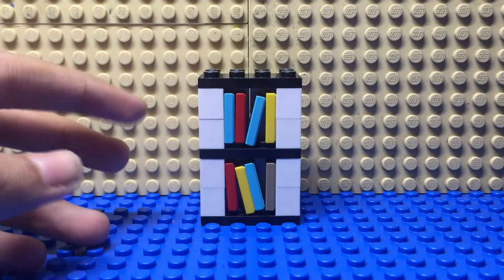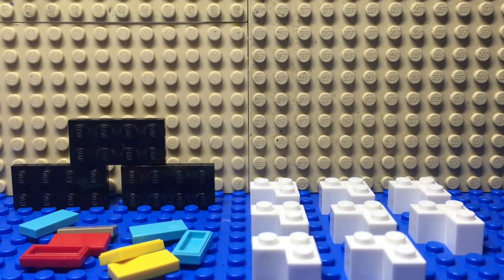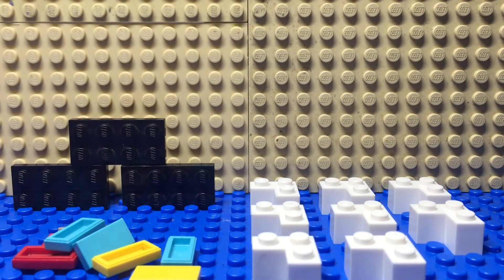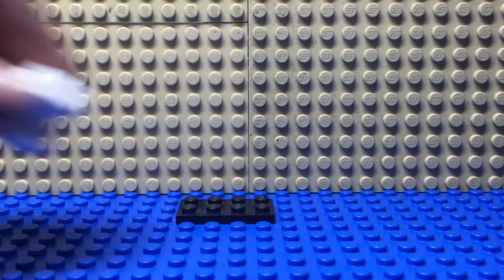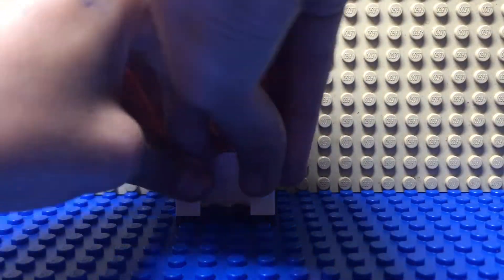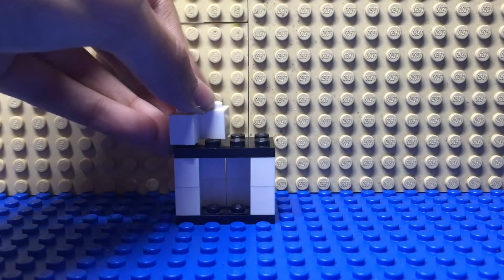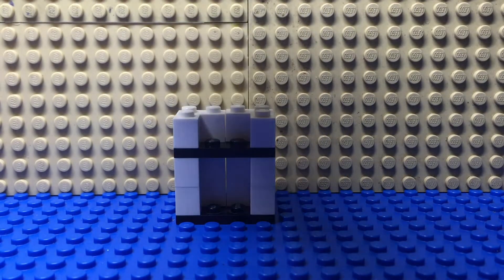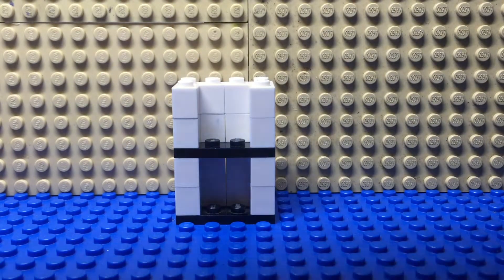Tutorial: How to make a Lego Bookshelf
How to make a Lego Bookshelf